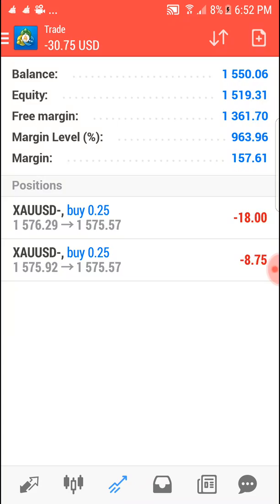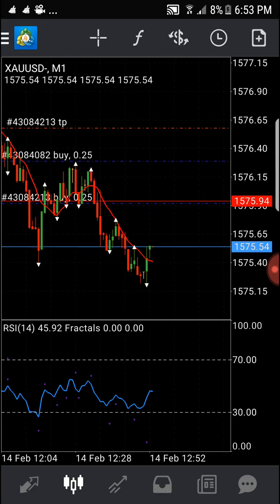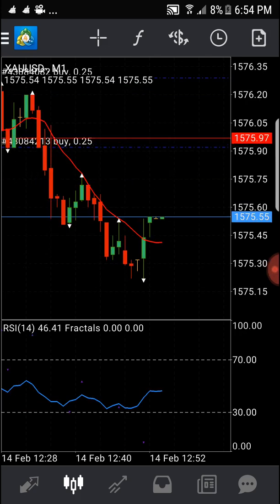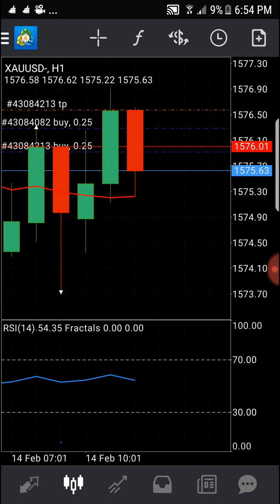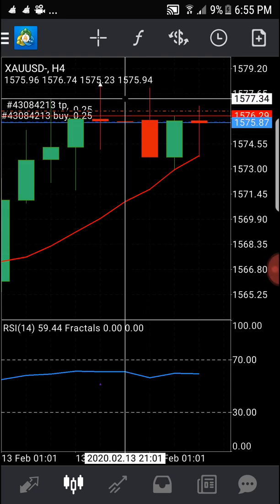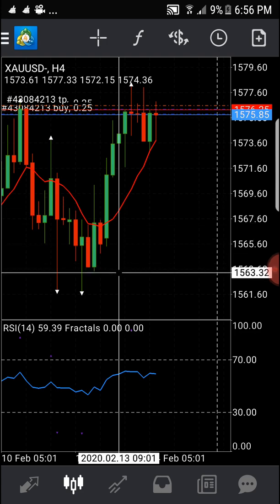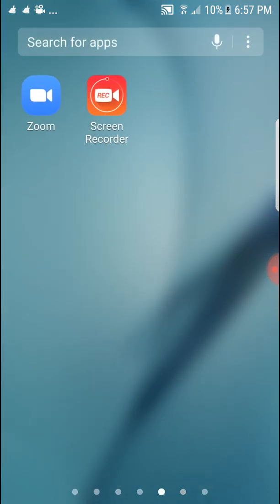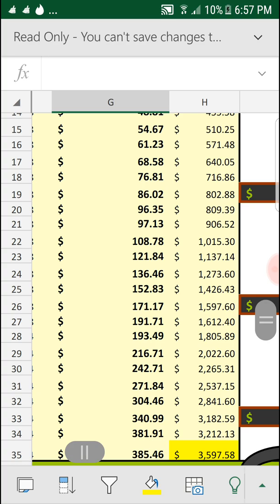Forex ano ang sekreto